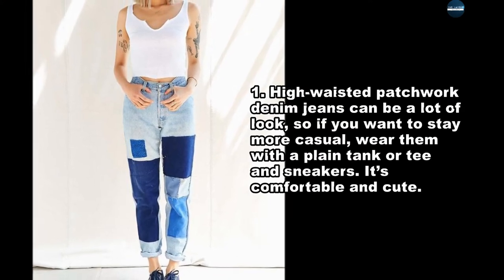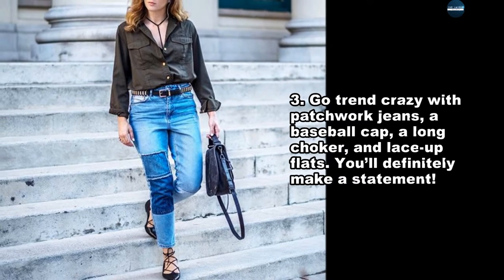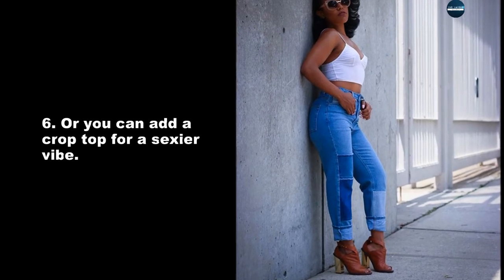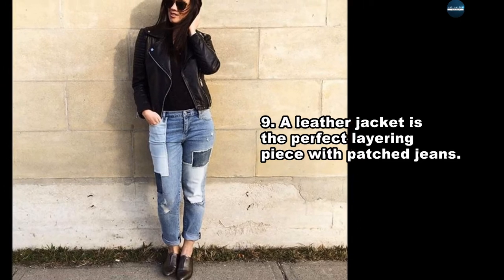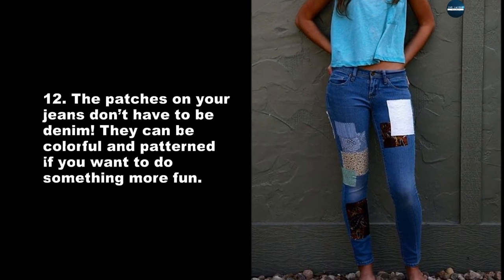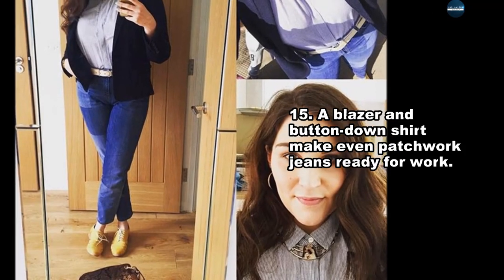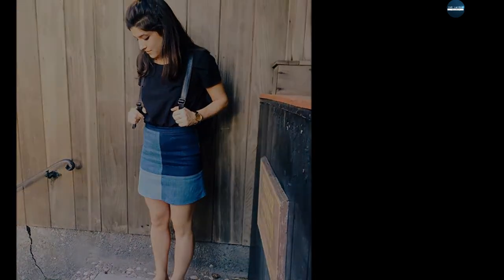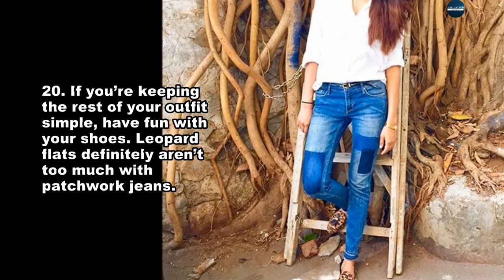20 Style Tips On How To Wear Patchwork Denim Jeans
Some style tips on how to wear patchwork denim jeans through the end of the summer and the fall.

Fall always brings about new denim trends, and this year is no exception – in fact, if anything, denim seems to be even more exciting this season. One of the coolest and most fun denim trends, to me, is the patchwork denim jeans that have been spotted all over the place, from supermodels like Kendall Jenner to normal people like you and me. The patchwork jeans that are popular right now are usually light blue jeans with patches of darker or lighter (or even patterned) denim on them. They tend to have a bit of a boho, casual vibe to them, but they’re actually more versatile than they seem. So how do you wear patchwork denim jeans without looking like you have no idea what you’re doing? We’ve got some ideas.

From dressed up style blogger outfits to more casual, easy-to-wear “regular” person outfits, there’s something for everyone here. You can buy your own patchwork jeans, or you can even make them yourself using scraps of old jeans that no longer fit. Add rips to make them more destroyed, or add actual cute patches to make them colorful, unique, and fun. Whatever you choose, this statement piece will definitely stand out, and you’ll never look at old, boring denim the same way again.